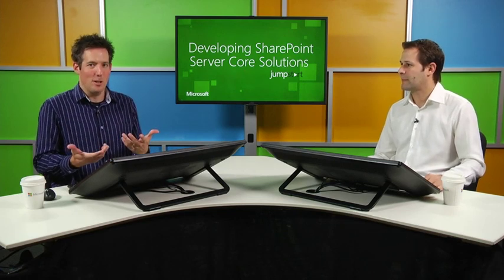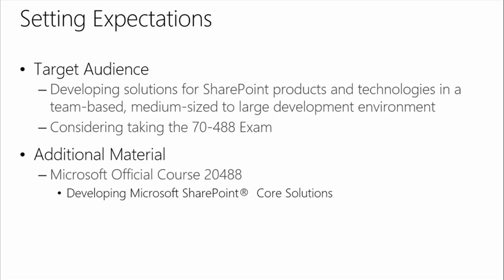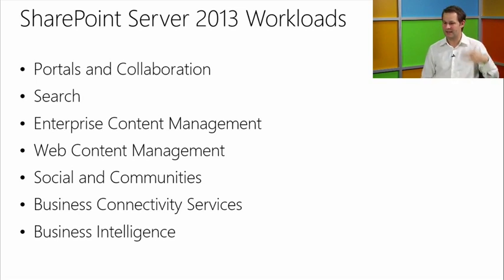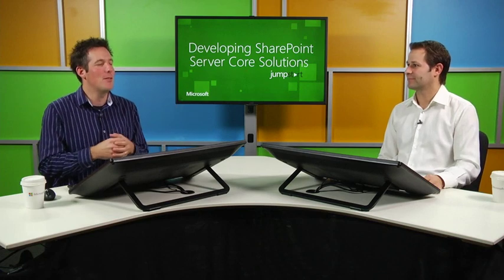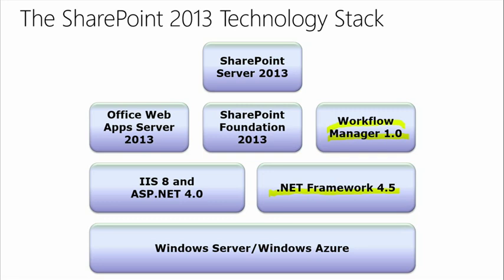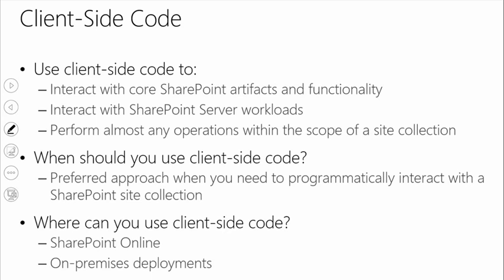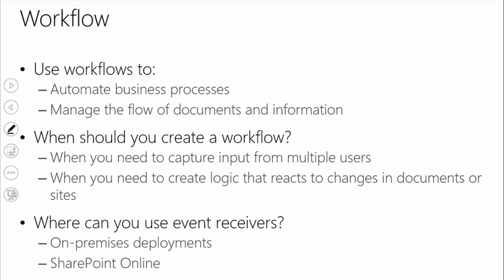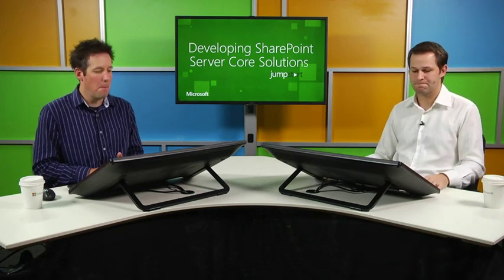Developing Microsoft SharePoint Server 2013 Core Solutions,01, SharePoint as a Developer Platform